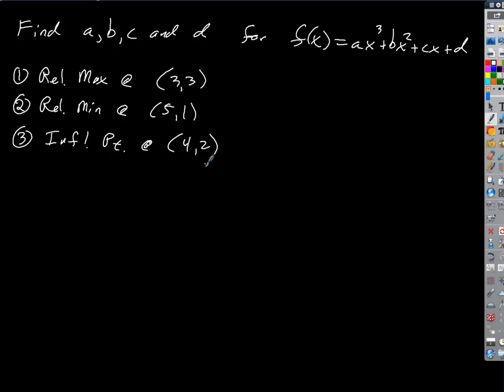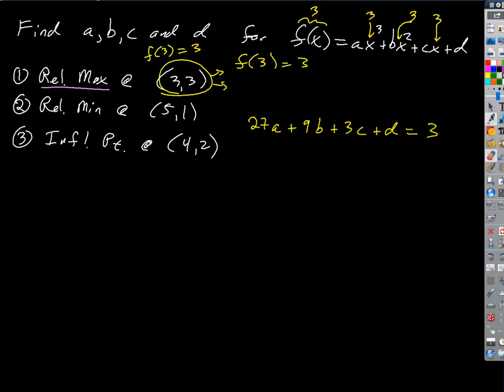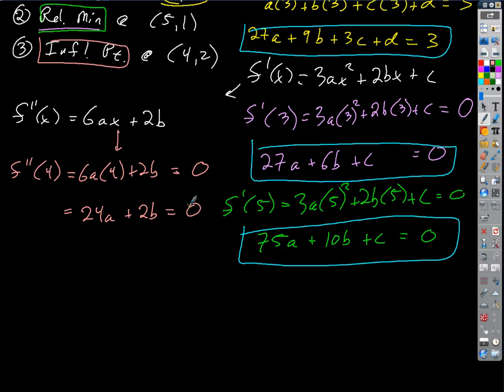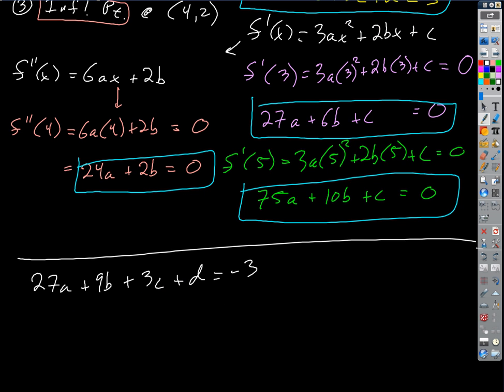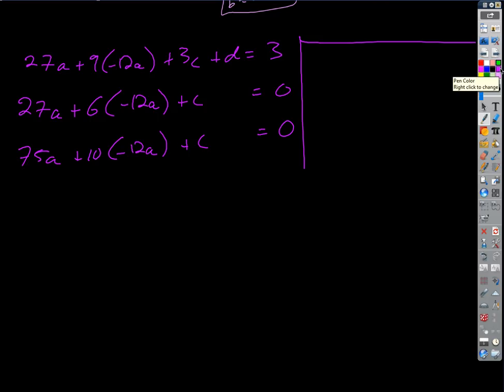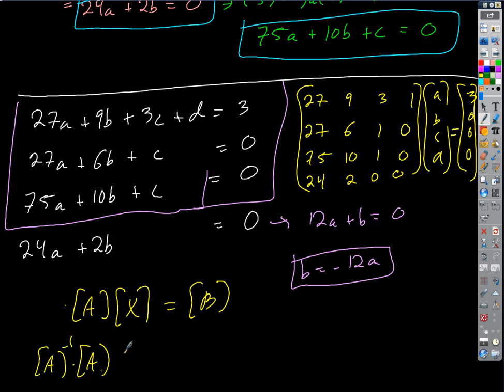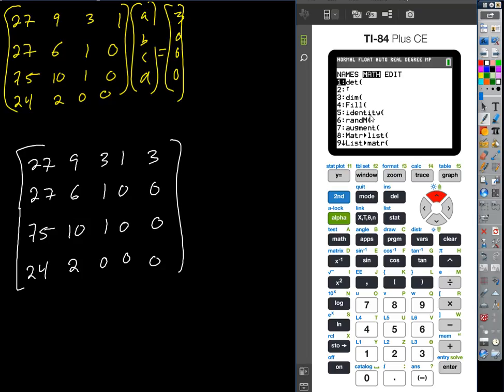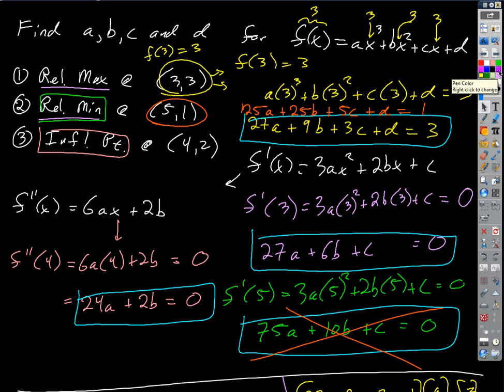2018 01 02 HW Questions